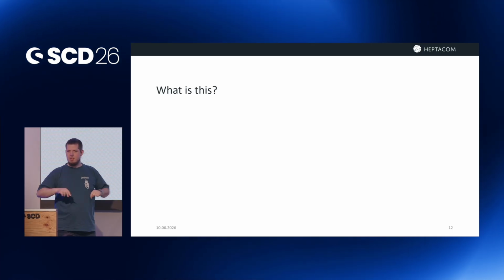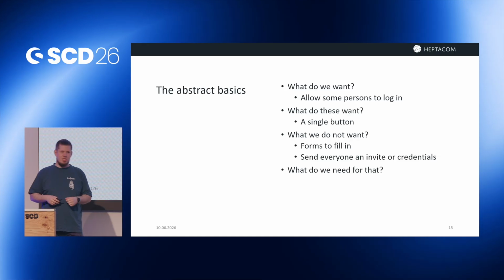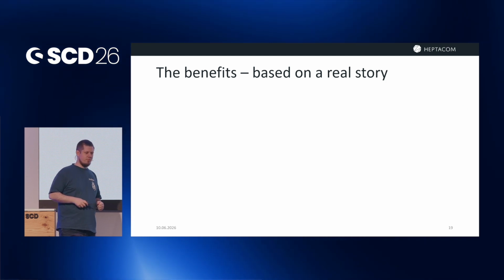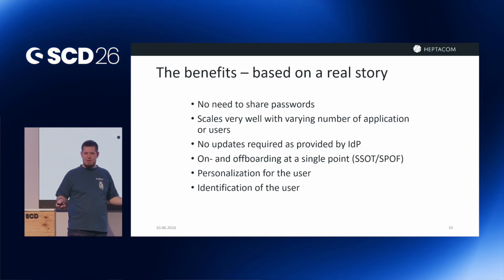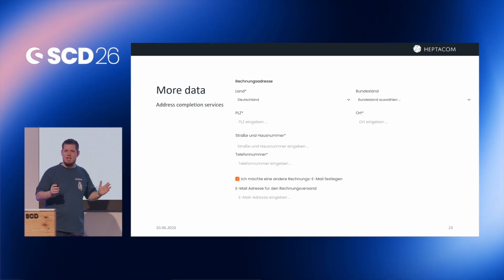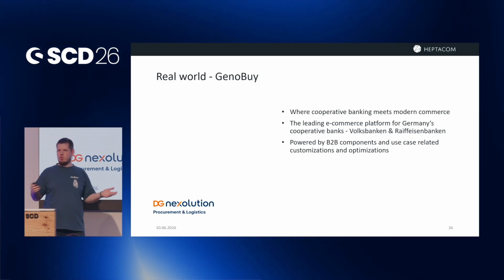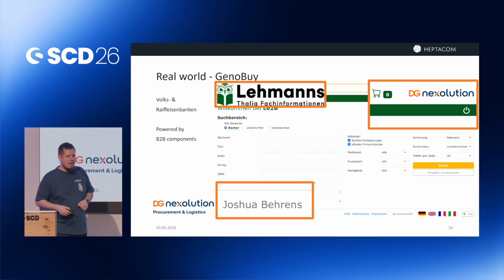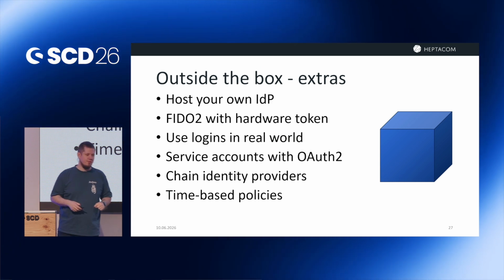Seamless Logins for Everyone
Authentication is a key building block in complex commerce projects. In this session, Joshua shares practical use cases for implementing advanced authentication setups with OAuth2 and SAML across the admin, storefront, and external systems.

You’ll learn how Shopware can act as an Identity Provider (IDP), how to enable seamless logins to external tools, and how authentication integrates into B2B components – showcasing the platform’s flexibility and customization potential.

Speaker:

Joshua Behrens
Senior Developer & Partner - HEPTACOM

Learn more about Shopware and request a demo for Shopware 6